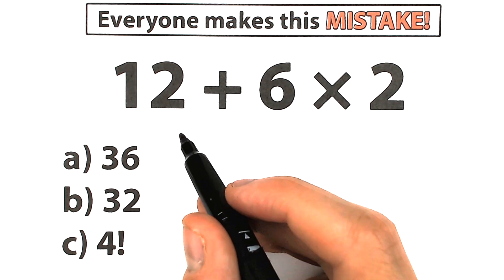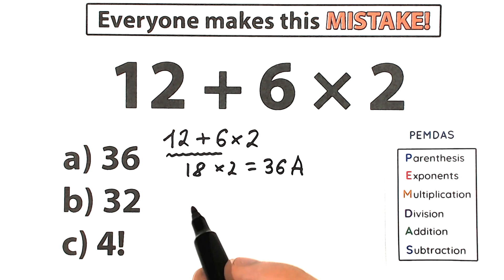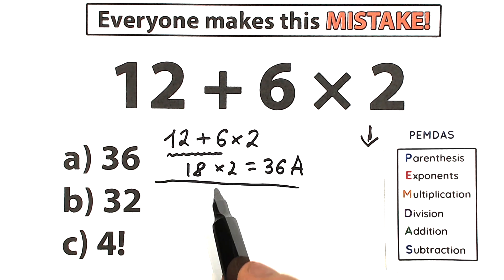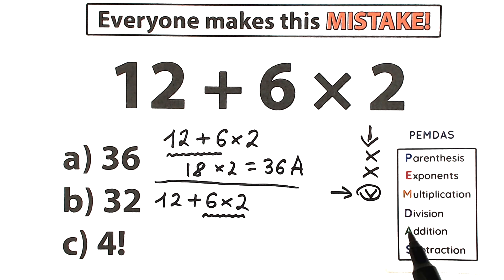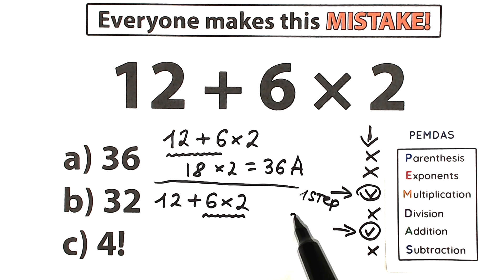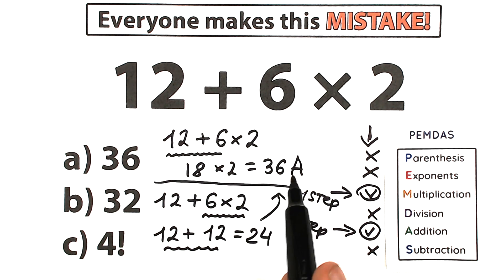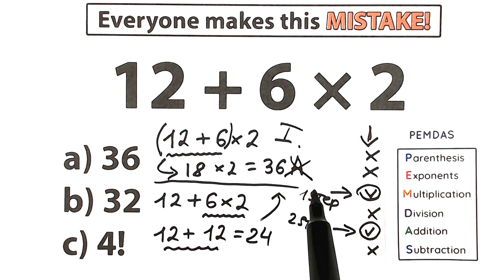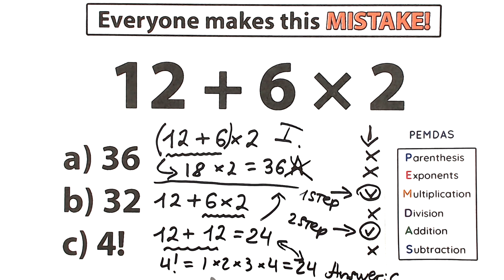12 + 6 × 2 = ❓️ Many won't get RIGHT!